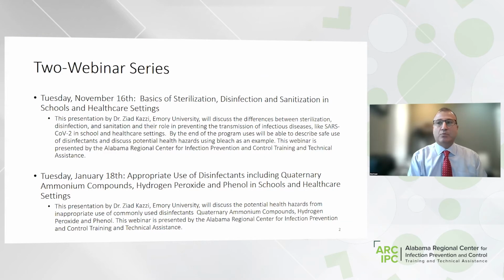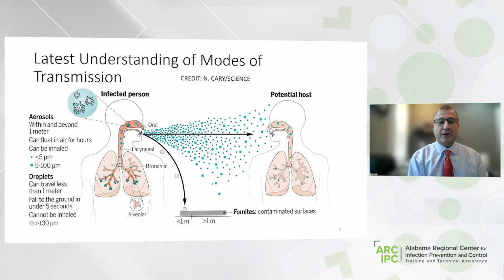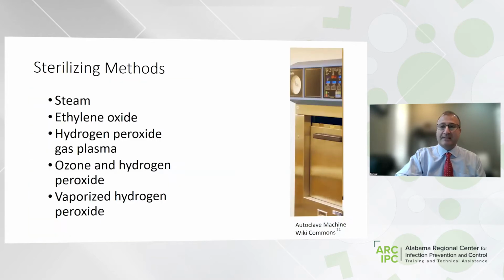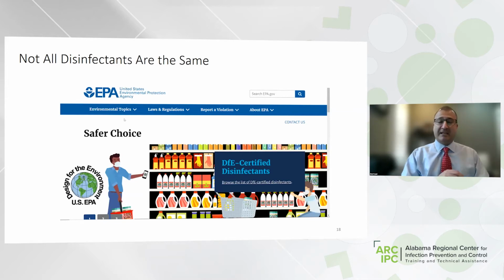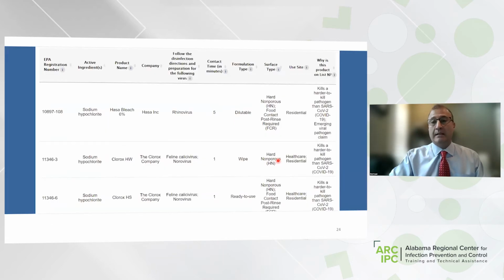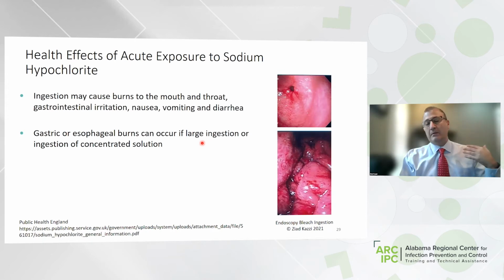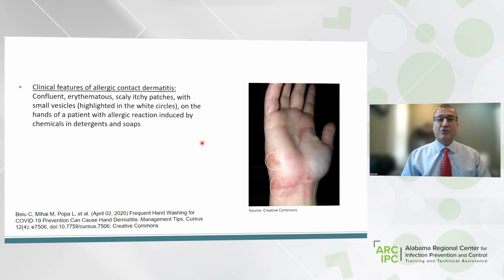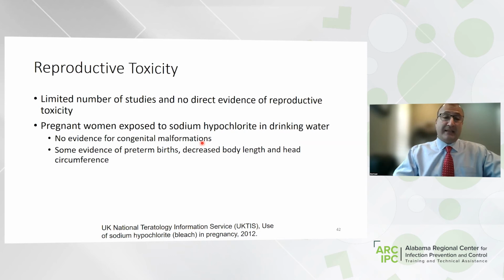Basics of Sterilization, Disinfection, and Sanitization in Schools and Healthcare Settings | ARC IPC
This presentation by Dr. Ziad Kazzi, Emory University, will discuss the differences between sterilization, disinfection, and sanitation and their role in preventing the transmission of infectious diseases, like SARS-CoV-2 in school and healthcare settings. By the end of the program uses will be able to describe the safe use of disinfectants and discuss potential health hazards using bleach as an example. This Webinar is presented by the Alabama Regional Center for Infection Prevention and Control Training and Technical Assistance.

The Deep South Center for OH&S is an approved provider of continuing education units for nurses by the AL Board of Nursing (Provider ABNP0420 Expiration Date 12/22/2025) and has awarded this program 1.0 contact hours.

Cosponsored with the Deep South Center for Occupational Health and Safety.